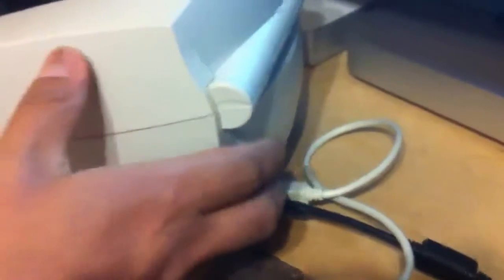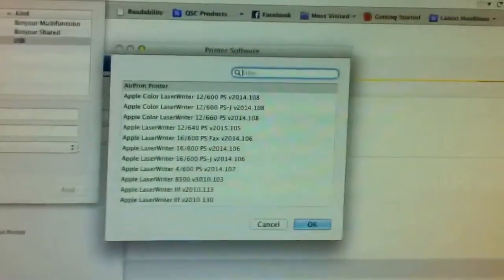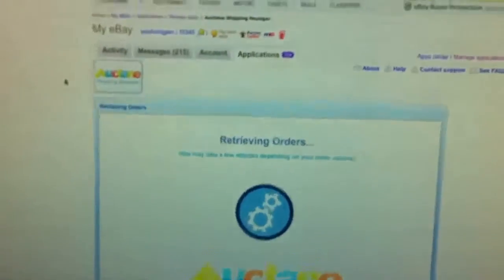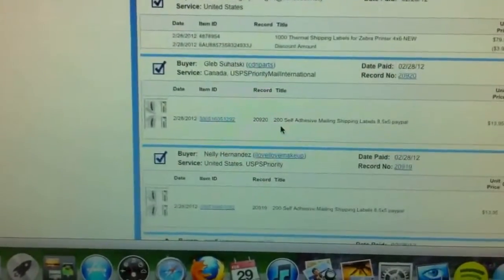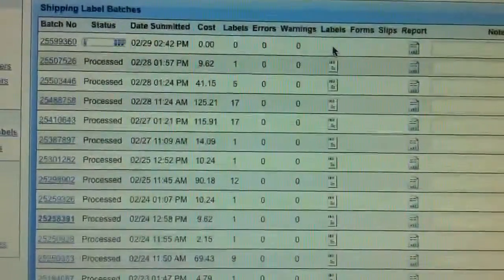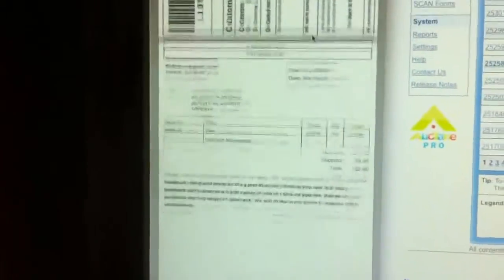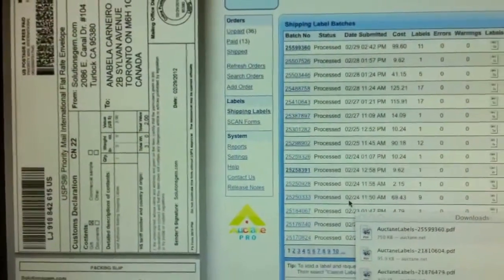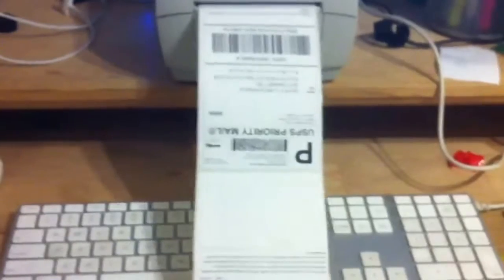My Edited Video